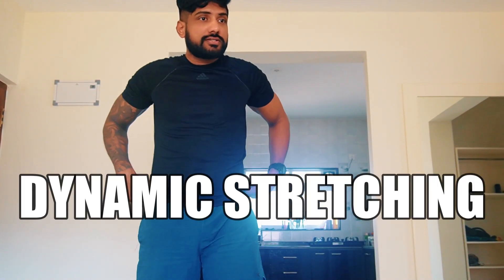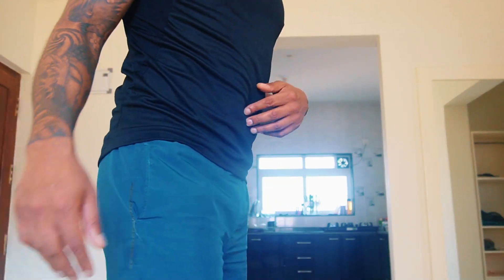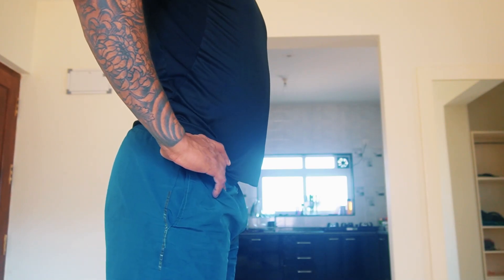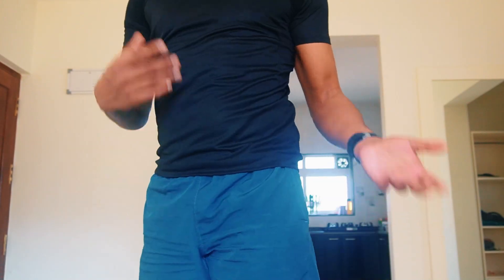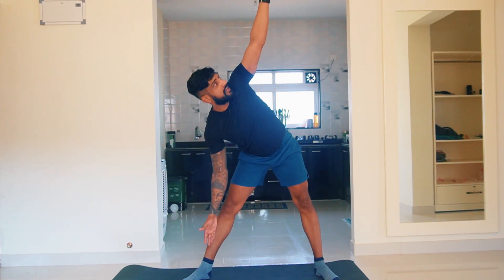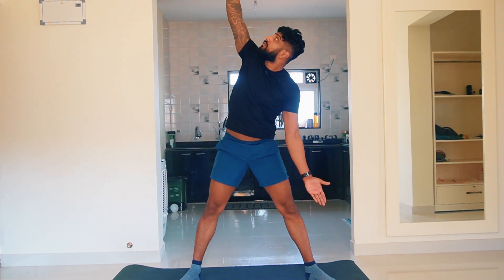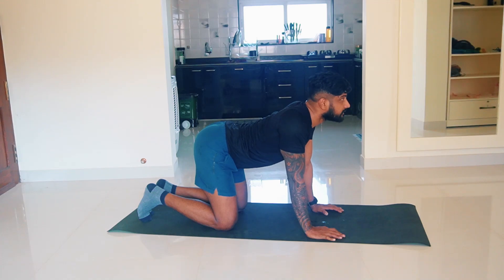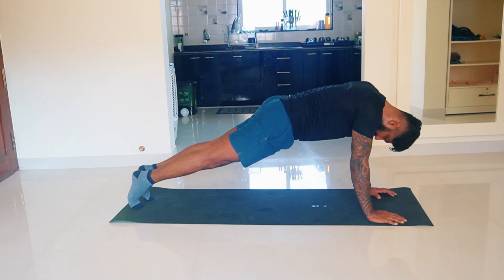A QUICK Dynamic Stretch Routine | Beginner Workout Series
This video is to guide you to perform the dynamic stretches that you need to open up your body before your workout session